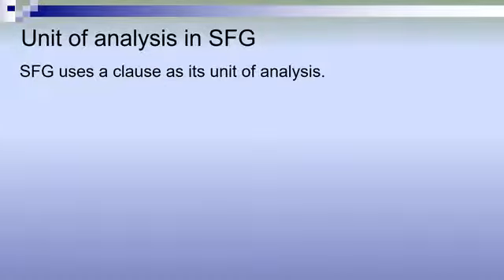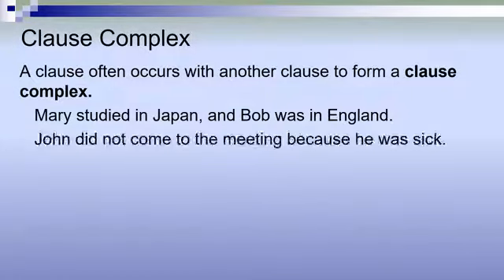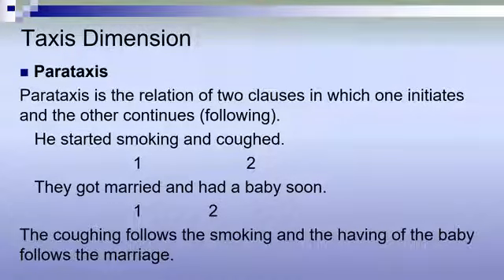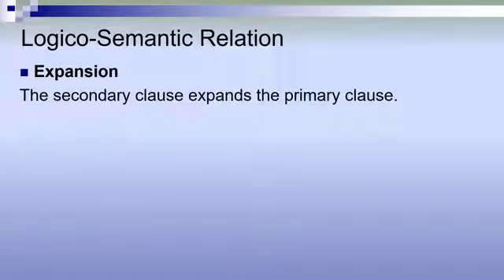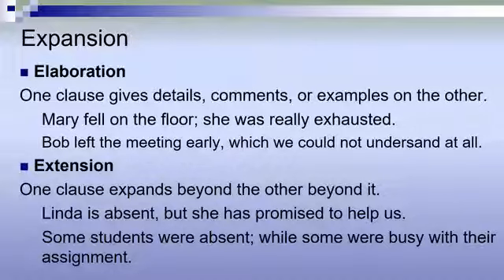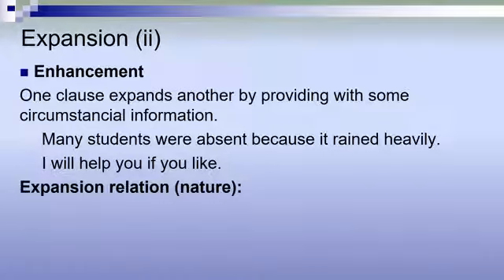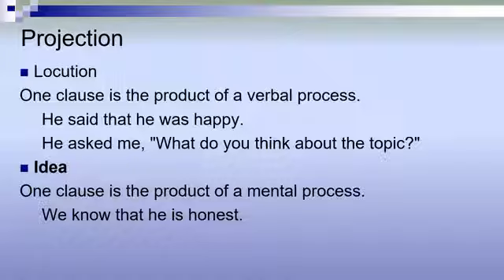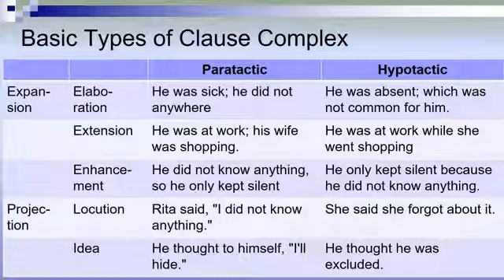Clause Complex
This lecture discusses the relation of clauses in clause complex in SFG.